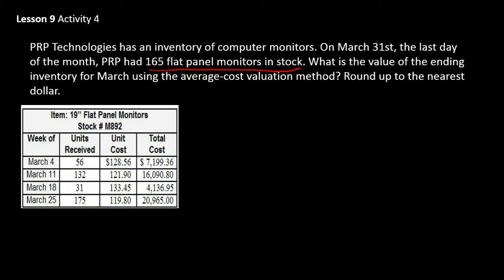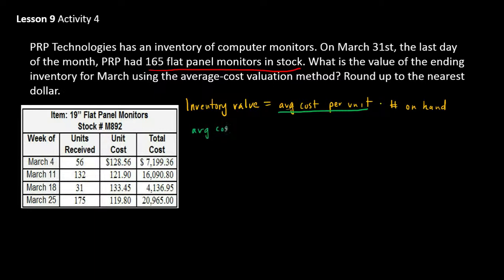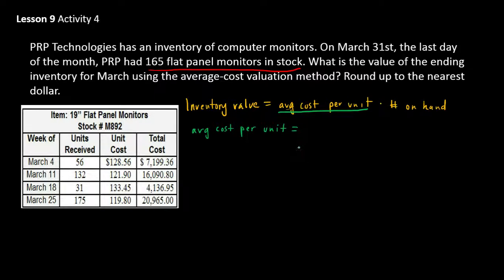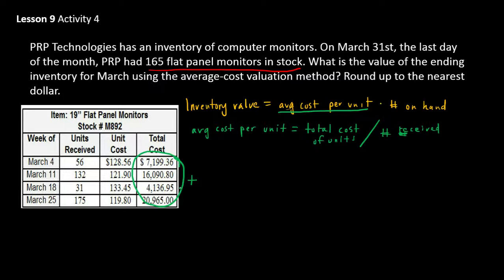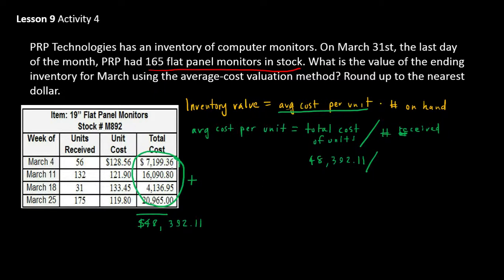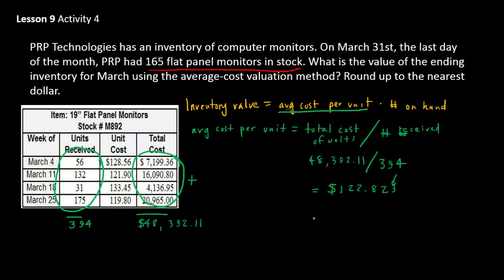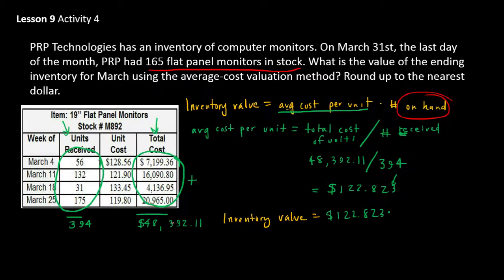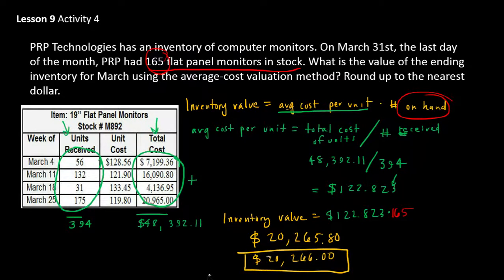BMB Lesson 9 Average Cost